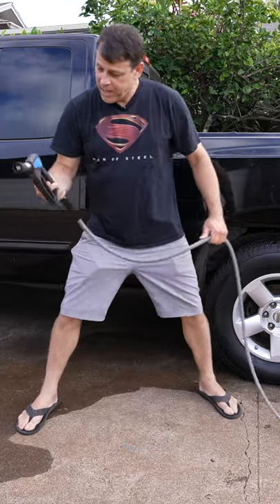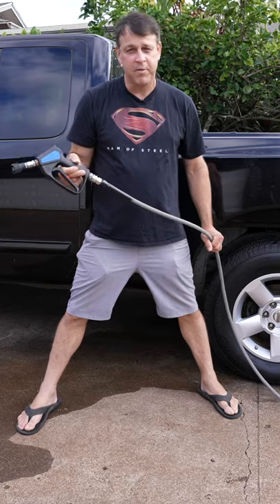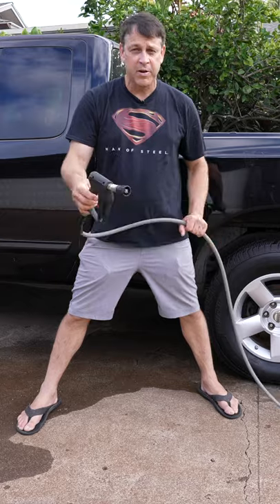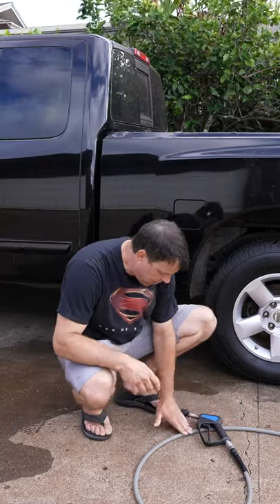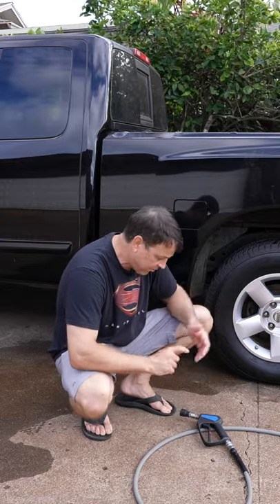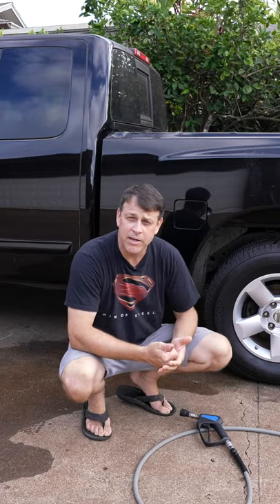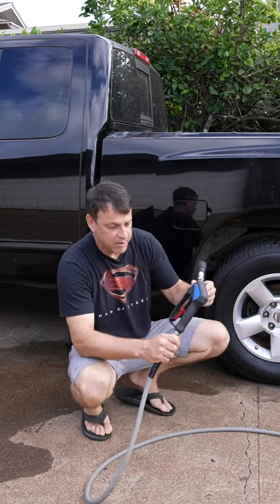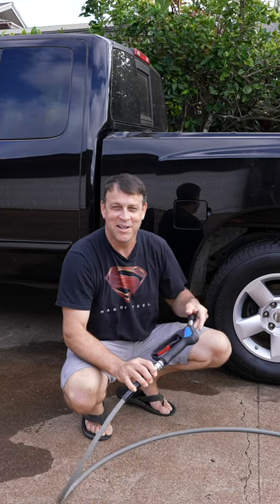PRESSURE WASHER CARE Gun Saver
Pressure washer care is an important part of owning expensive pressure washer equipment. My OG spec Mosmatic sprayer is expensive and worth taking care of. Dragging the pressure washer spray gun across the ground will destroy it cosmetically over time. It will still function fine but at this price point I want it to look nice too. I plan to do a mid week short video with some tips and tricks. What do you think?

Entry level 1 click Solution (under $1000)
Karcher K1700 Cube complete easy one click turn key pressure washer solution. It’s great but a few of the parts are different than the setup in my Karcher video (No Shelf Included)

DIY Solution For The Adventurous
Links to all the parts for you to check out. A La Carte
3/4 SS Garden Hose to 3/4 NPT Adapter
24" Braided SS Hose
3/4 SS 90
3/4 SS NPT to 3/4 Garden Hose
(Depending on the distance from your shelf to the hose reel use a 2' or 3' jumper hose accordingly)
2' Jumper Hose 3/8
Stainless Steel Cox Hose Reel Mount (Used to mount the Cox Reel to 16” spaced studs if you do not have blocking in the wall to support the reel)
MTM Hydro Kobrajet 100-Foot (3/8") 4000 PSI Non-Marking Hose
Complete Mosmatic Stainless Nozzle Assembly (40 Degree - 3.0 Orifice to achieve 1000 PSI with the karcher K1700)

Bucket Filler
OG Version (Top of the line)
Amazon version
SS 3/4 FGH x 3/4 MNPT
24” Stainless Steel Braided Hose
SS 3/4 GH to 3/4 MNPT
Ultimate Nozzle you see anything in my garage that you like it can probably be found in my collection of Amazon products and tools.